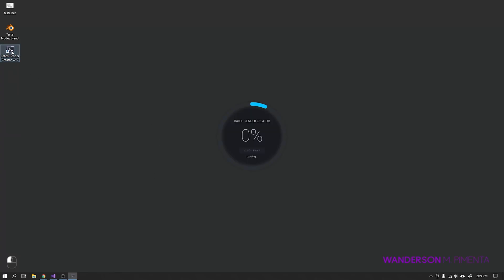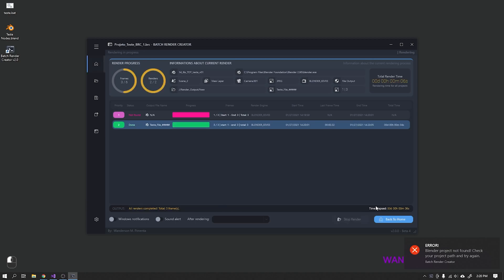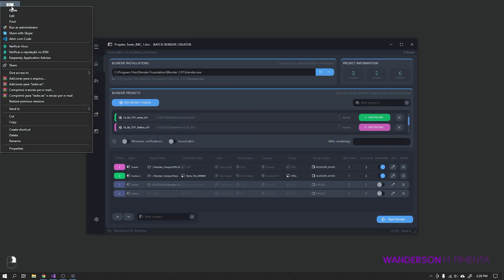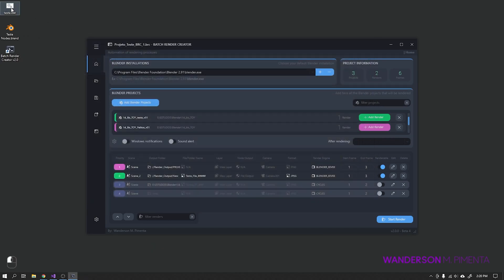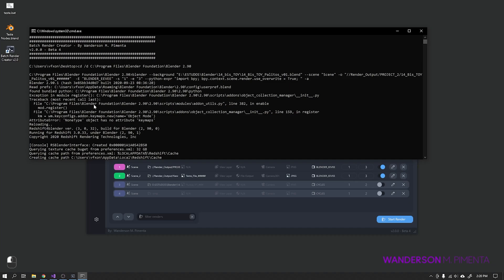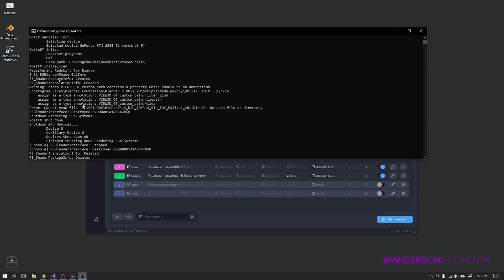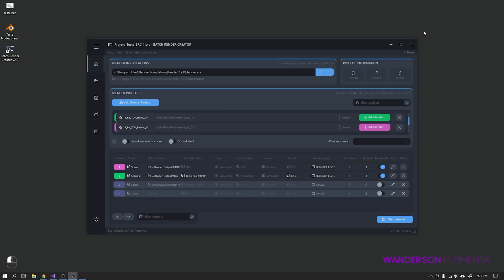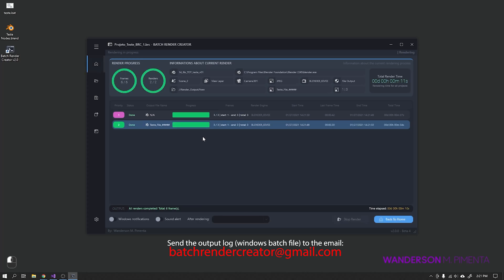How to Report Bugs And Render Errors in Batch Render Creator v2.0.0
Hi Guys,

I'm going to teach you how to debug errors in Batch Render Creator in version 2.
Some errors have been corrected, however if you find any errors that have not yet been identified, I will teach you how to find the problem and report it in my email.
I will render a test project and see that an error has occurred.
To manually identify these errors you can go to the option "Export As .BAT, (Windows batch files)", choose a name and folder where you want to save.
Right-click and go to the Edit option. In the last line write the word "pause", after that save and close the file.
To run the batch file from windows just double click. After rendering you can go up to the beginning of the output and analyze where the error is, in this case it is because the file you are trying to render does not exist.
I'll go to the folder, rename this file and then render again. See that everything is working properly now.
If you cannot identify this error, you can save this log to a text file and send it to me in the email "batch render creator @ gmail.com"